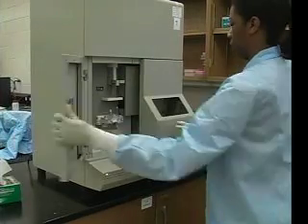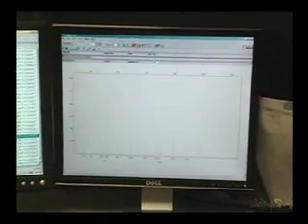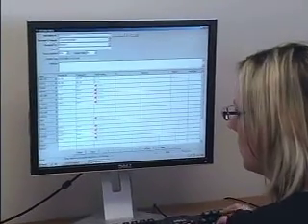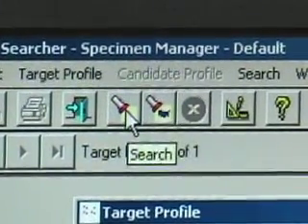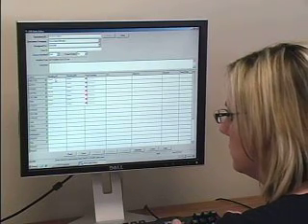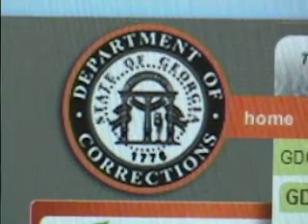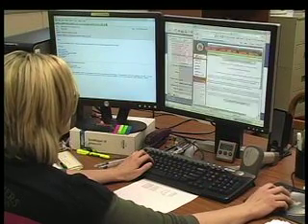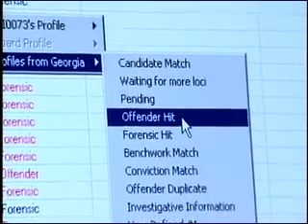GBI DOFS Biology Overview